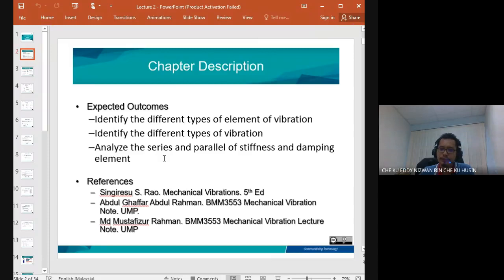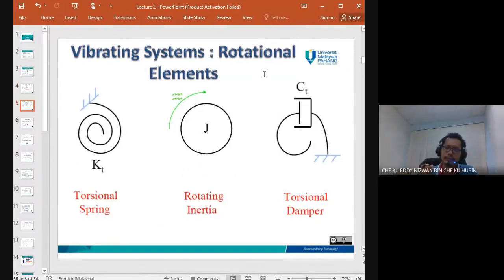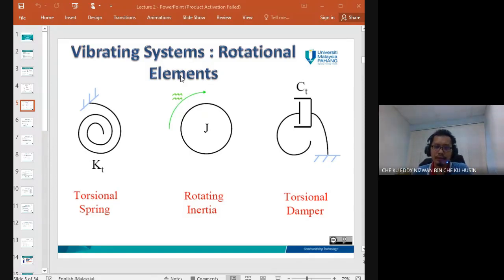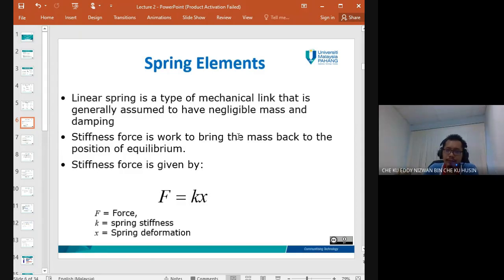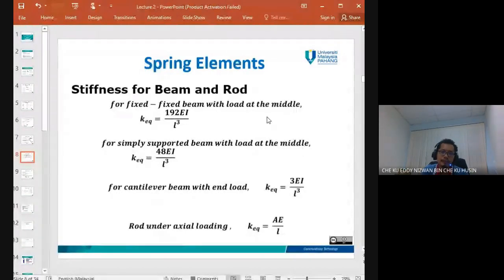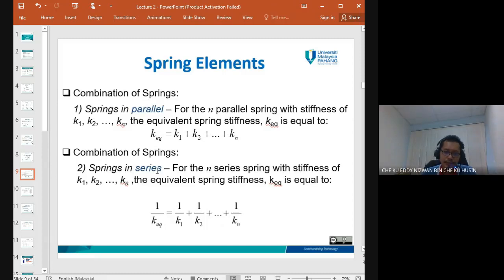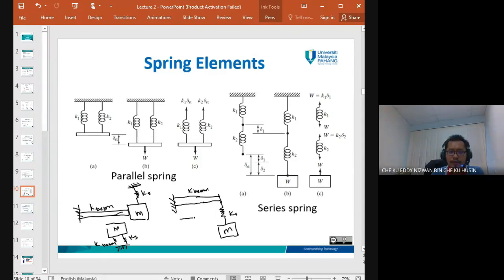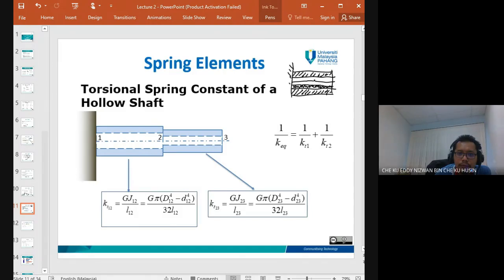BMM3553 Lecture 2 Part 1